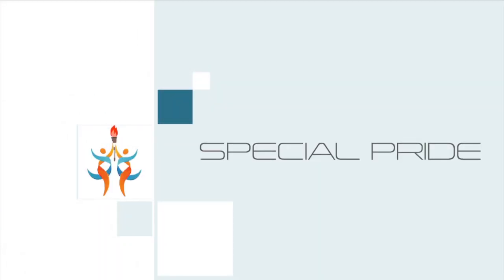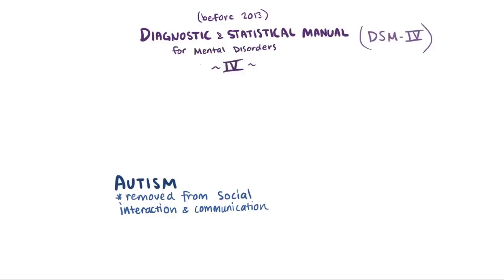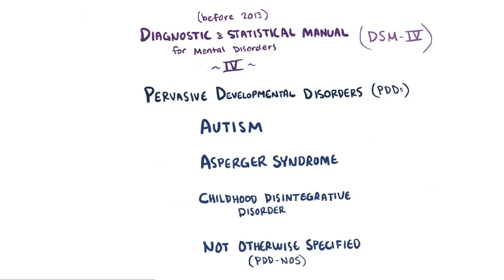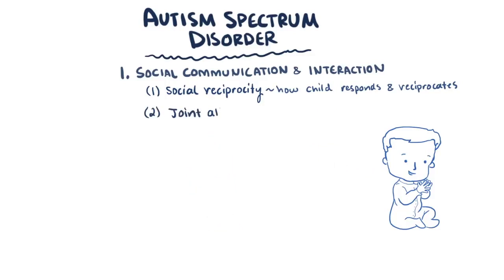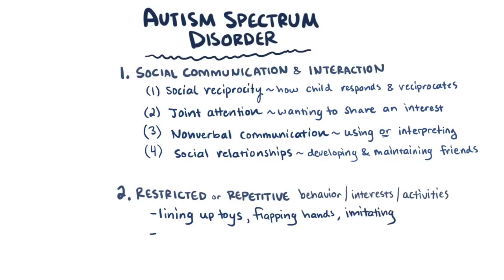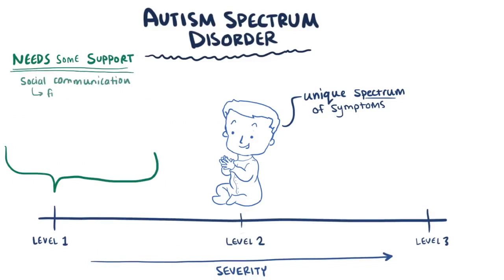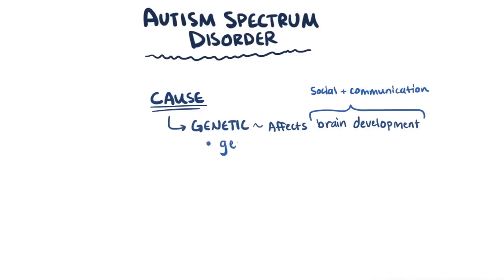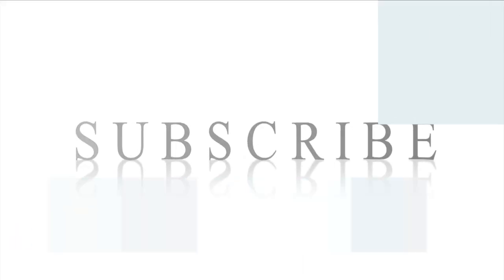Pervasive Developmental Disorder and Autism Spectrum Disorder Explained Diagnosis of Autism PDD ASD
Pervasive Developmental Disorder and Autism Spectrum Disorder Explained | Diagnosis of Autism

The concept of pervasive developmental disorders (PDD) and autism spectrum disorders (ASD) closely resemble each other. Both ICD-10 and DSM-IV use the term PDD. The authors surveyed the perception of PDD/ASD and attitudes toward terminology. The subjects of this study were 205 medical/social-welfare professionals working in fields relating to developmental disorders. Questionnaires were mailed to site investigators at the collaborating institutes. With regard to what the scope of ASD and PDD encompasses, the answers were almost equally divided among three views: ASD and PDD are the same, PDD is wider in scope and ASD is wider. The terms PDD and autism were used in slightly different ways depended upon the situation. Our results demonstrate that the parameters of PDD and ASD are unclear and that the terms related to PDD/ASD are often used differently. Further studies are required to develop more clear and reliable diagnostic criteria for PDD.